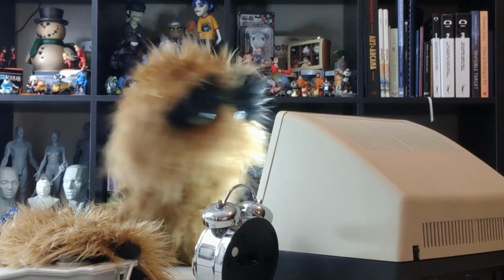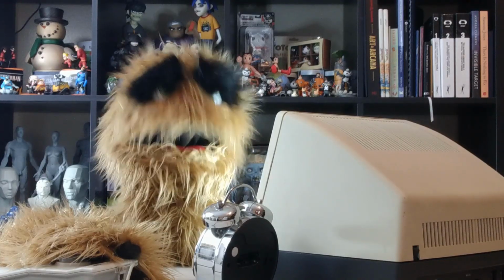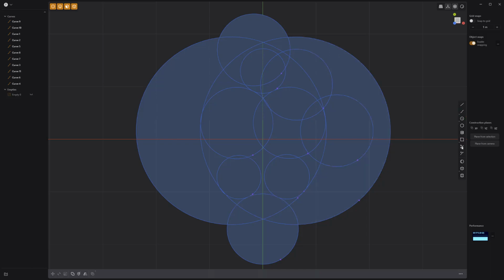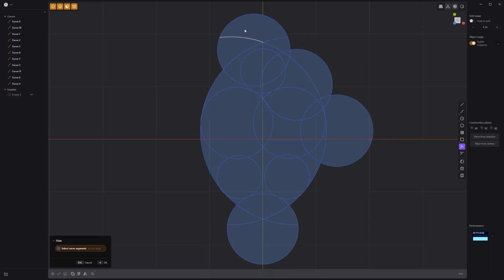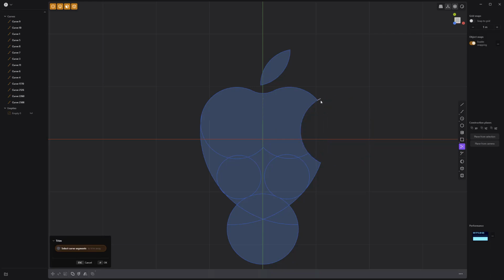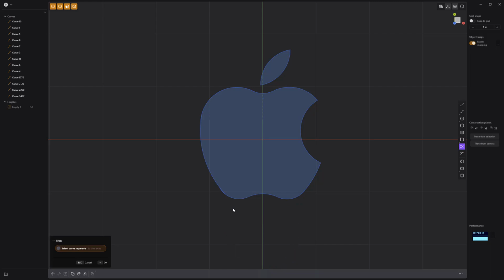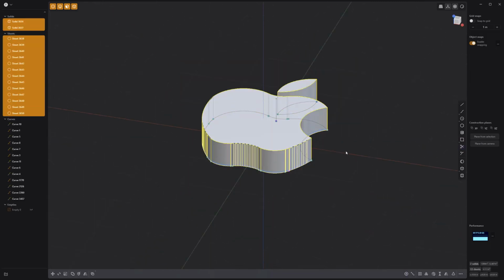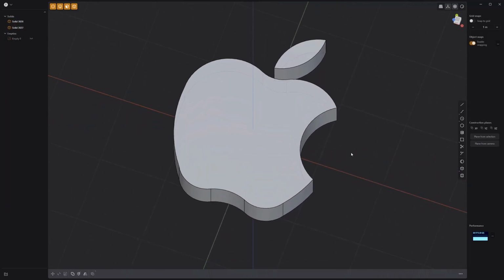Plasticity | Trim Tool: Create the Apple Logo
This video takes a quick look at using the Trim Tool to create the Apple Logo in Plasticity.